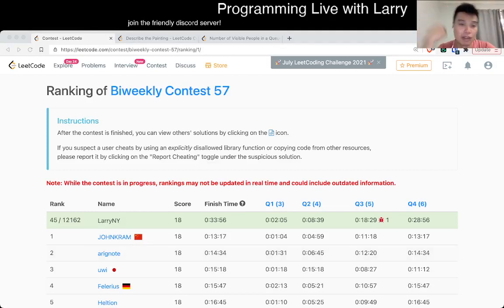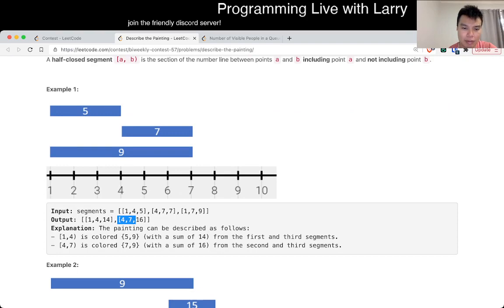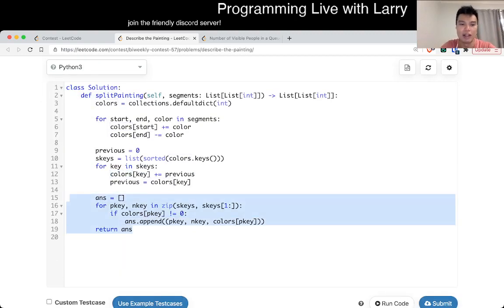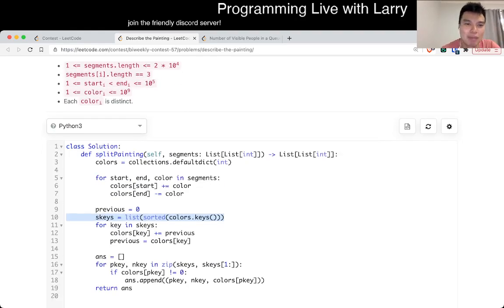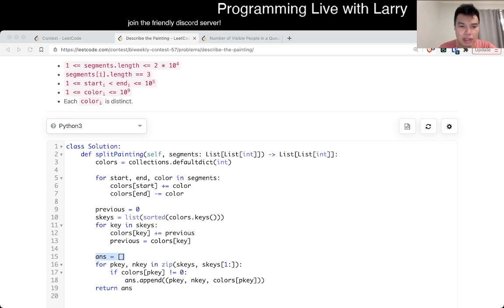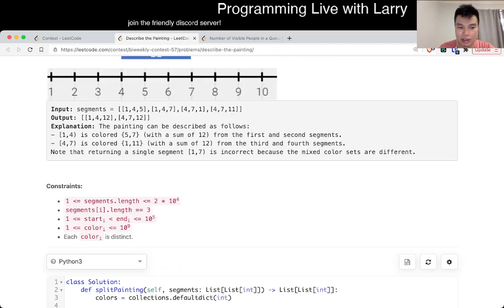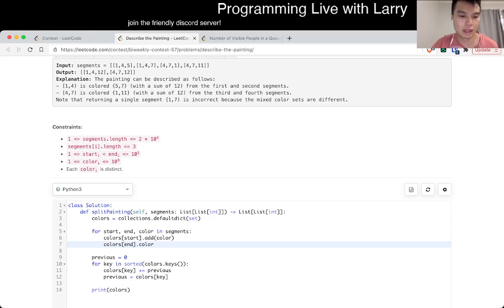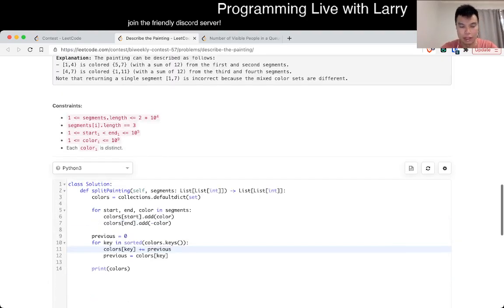1943. Describe the Painting (Leetcode Medium)